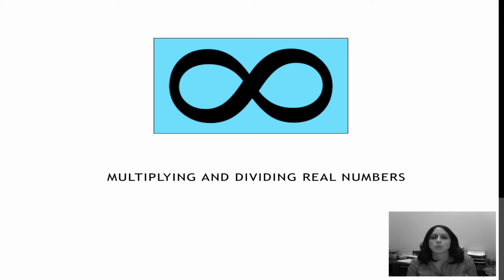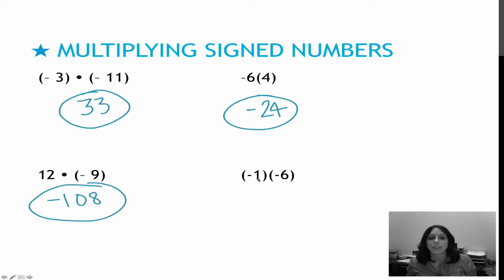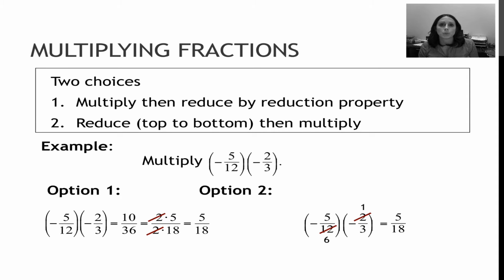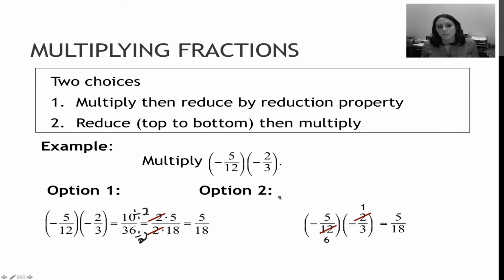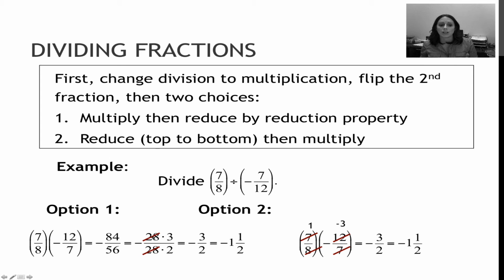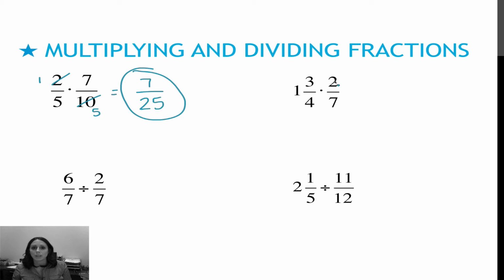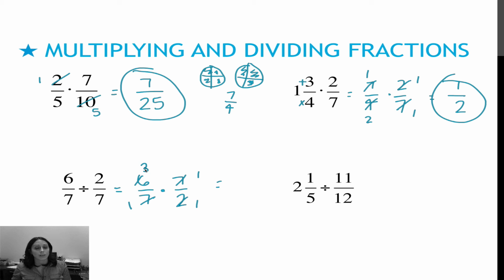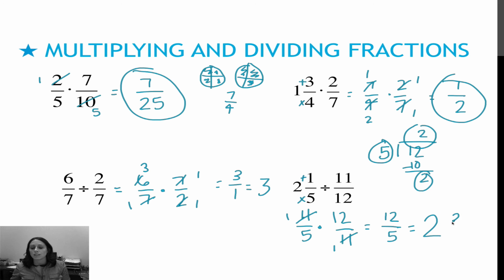Multiplying and Dividing Real Numbers (R3)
Algebra I / Intermediate Algebra — Multiplying and Dividing Real Numbers (R3)